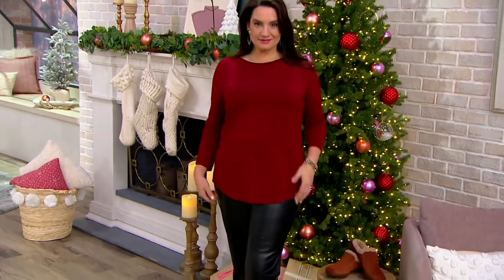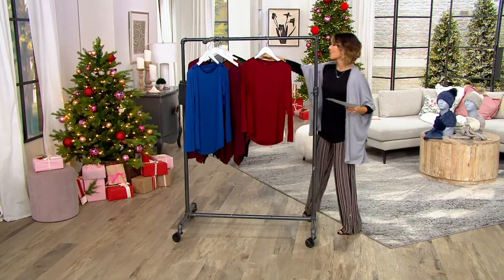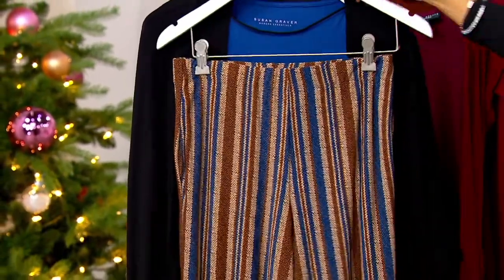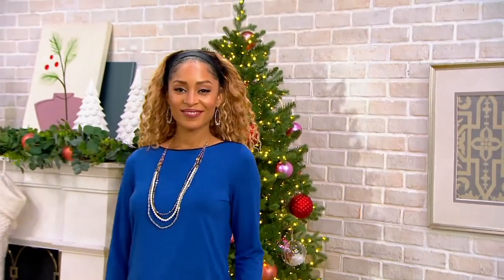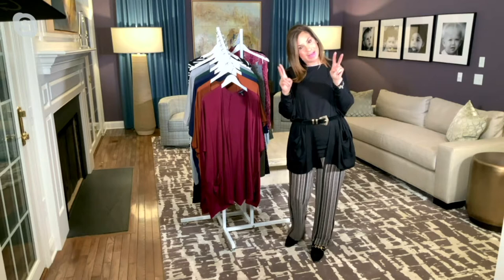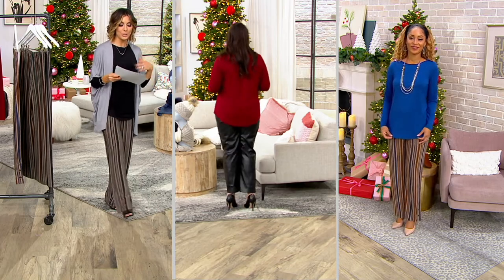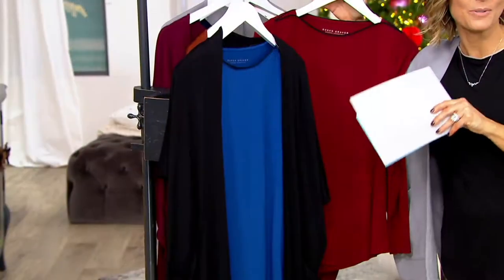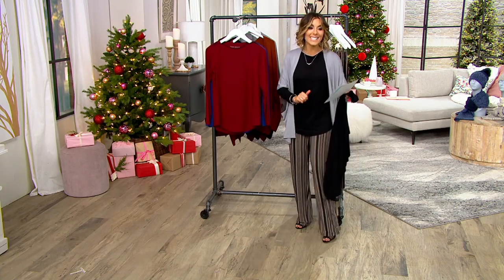Susan Graver Weekend Essentials Cool Touch Top w/Contrast Trim on QVC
Susan Graver Weekend Essentials Cool Touch Top w/Contrast Trim

Your weekend routine (and weekday, for that matter) requires pieces that don't look like you slept in them. This contrast-trim Susan Graver top does the trick in an always-polished knit that works and plays as hard as you do. From Susan Graver.